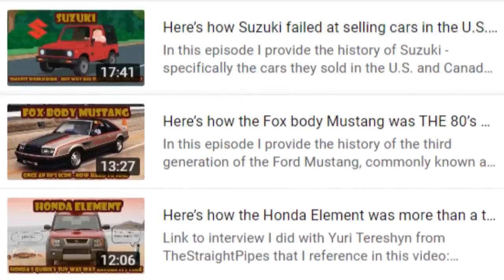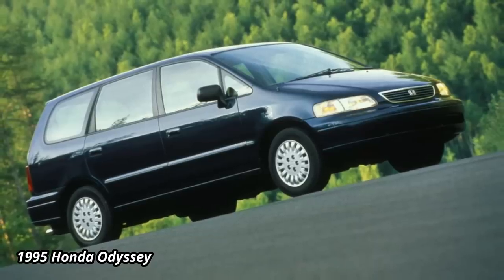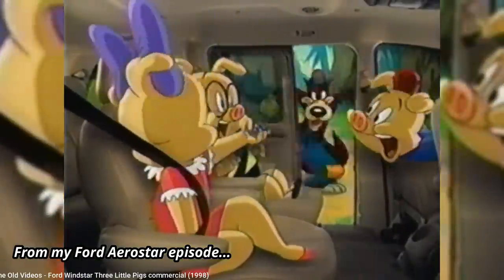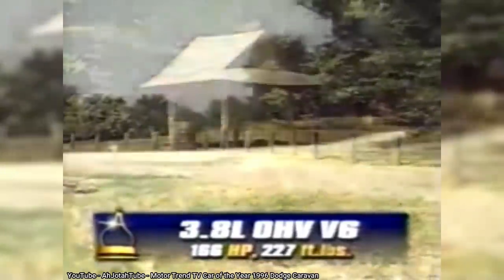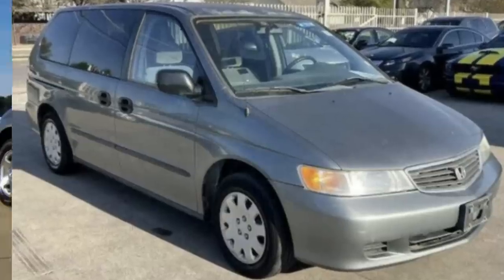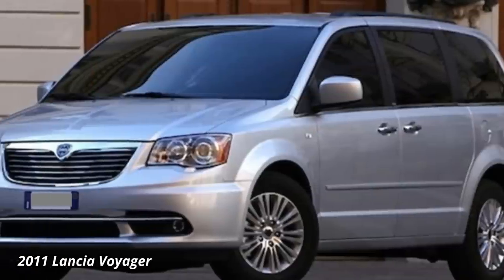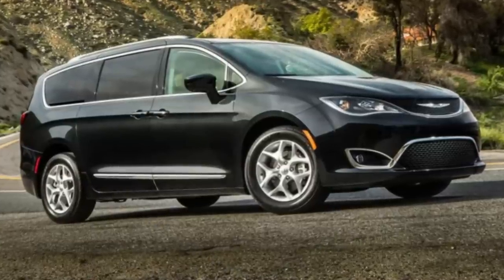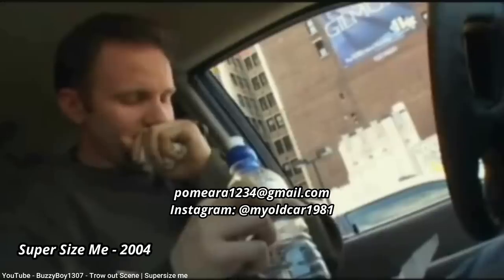Here’s how the third-gen Dodge Caravan became the standard for minivans in the 90s and 2000s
In this episode I provide the history of the third and later generations of the Dodge Caravan, Plymouth Voyager, and Chrysler Town & Country minivans, which were Chrysler's most expensive project up to that point.  Gone was the old Chrysler boxy design, replaced by a very-90's aerodynamic look that continued Chrysler's new styling direction.  This trend continued with a similar looking 4th gen, and then an all-new 5th gen that returned somewhat to Chrysler's boxy past.  The last Caravan was supposed to die off by 2016, but managed to live on until 2020.